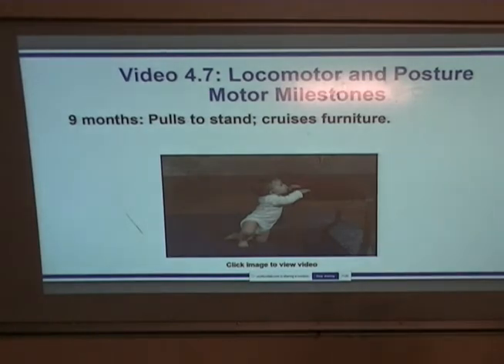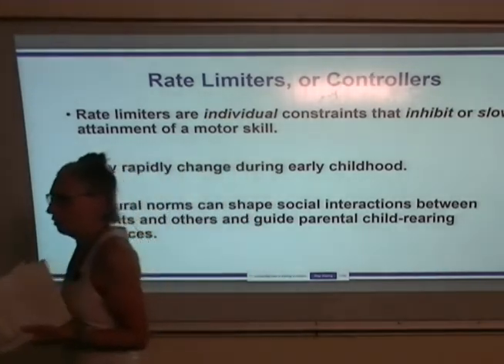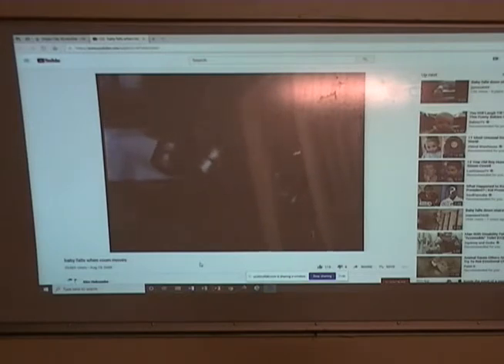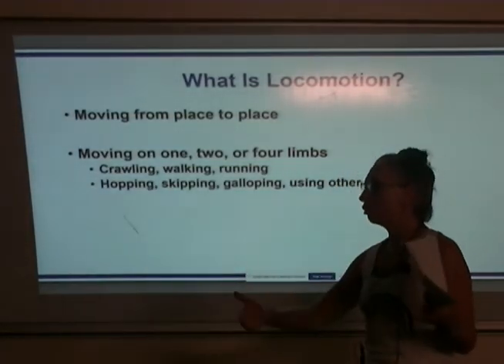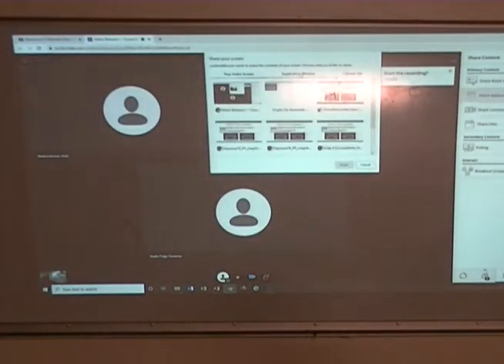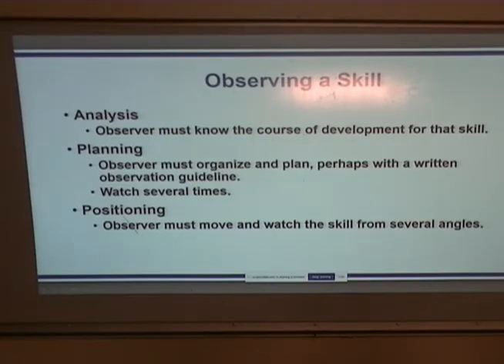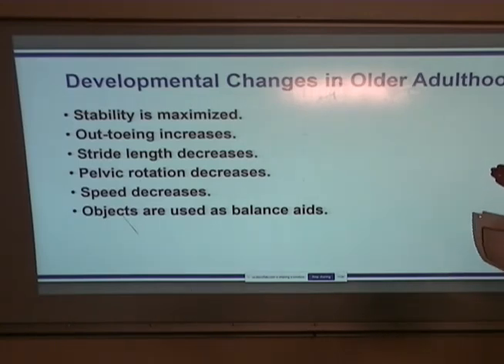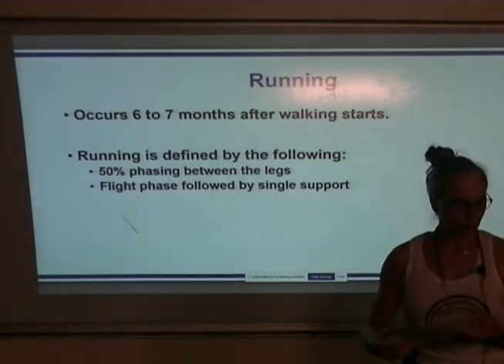HLED 2170 24 Sep 2020